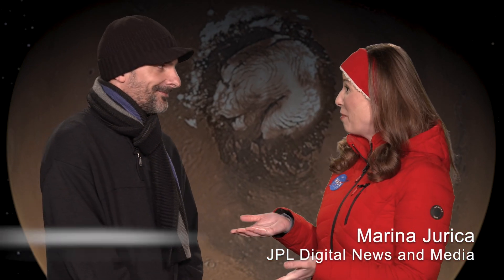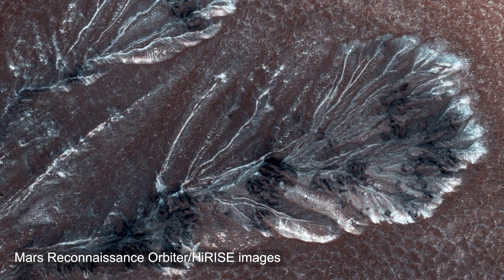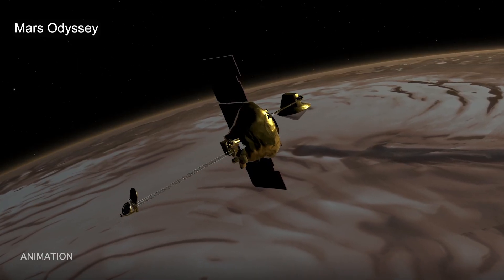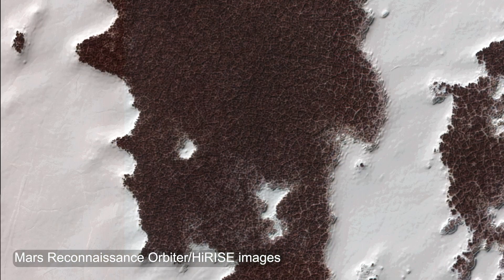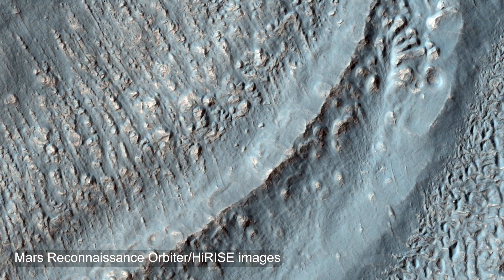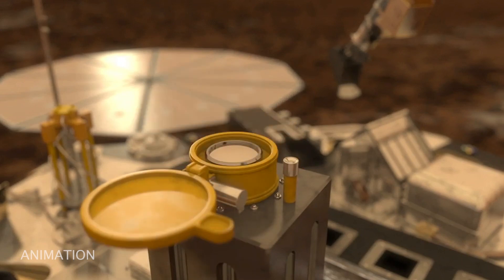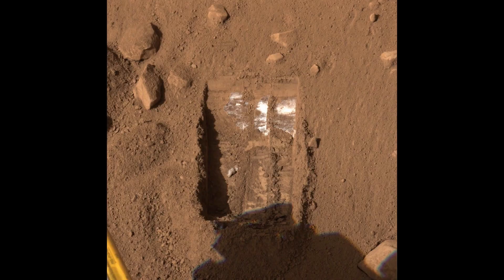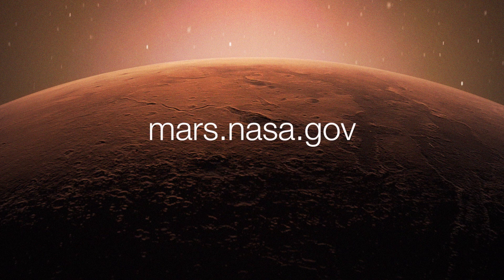What Is Winter Like on Mars? (NASA Mars News Report)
Snow falls and ice and frost form on Mars, too. NASA's spacecraft on and orbiting the Red Planet reveal the similarities to and differences from how we experience winter on Earth.

Mars scientist Sylvain Piqueux of NASA’s Jet Propulsion Laboratory explains how images and data collected from NASA’s Viking, Phoenix, Mars Odyssey, Mars Reconnaissance Orbiter missions can help scientists better understand the processes behind a winter on Mars. On the Red Planet, where both carbon dioxide and water can take the form of ice and frost, scientists study these frosty landscapes and unusual formations to understand the climate of Mars today and in its past. Analyzing the ice on Mars will also help future human missions.

Credit: NASA/JPL-Caltech